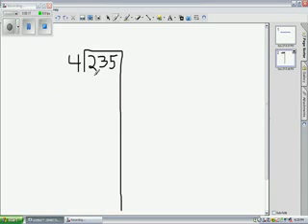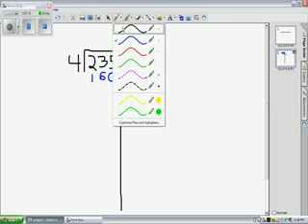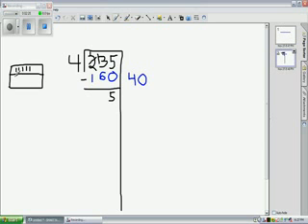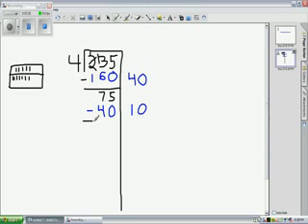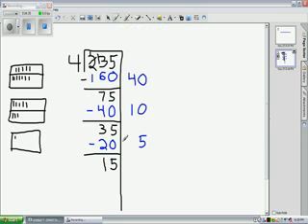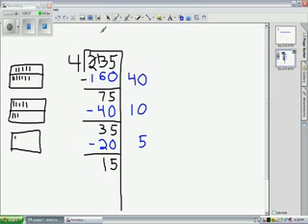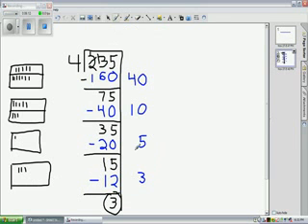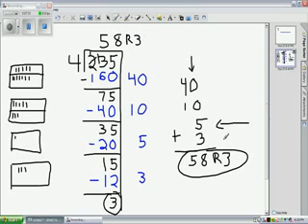Forgiving Method of Division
TeacherTube User: Choco185